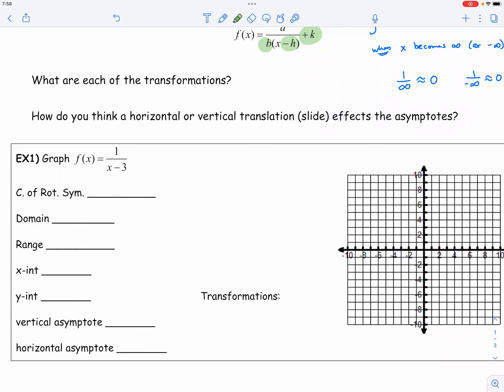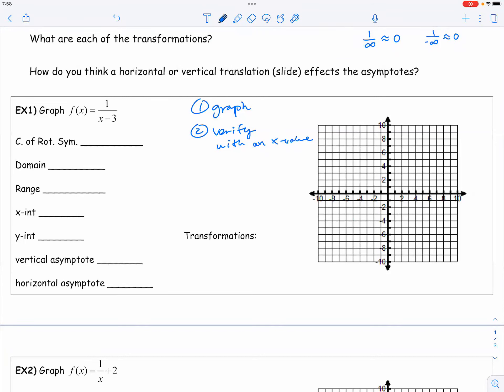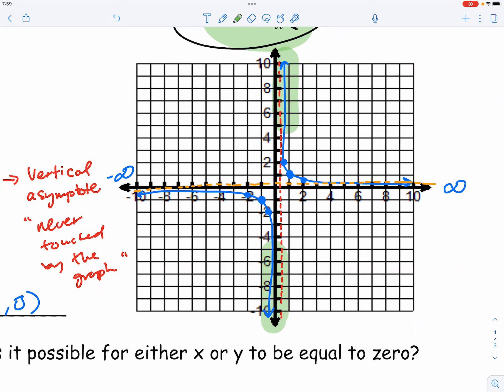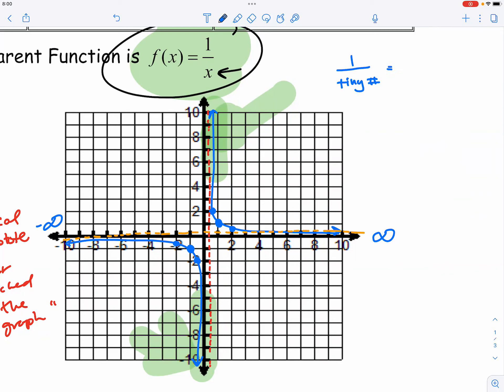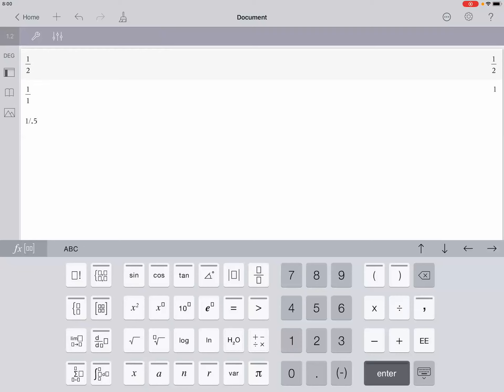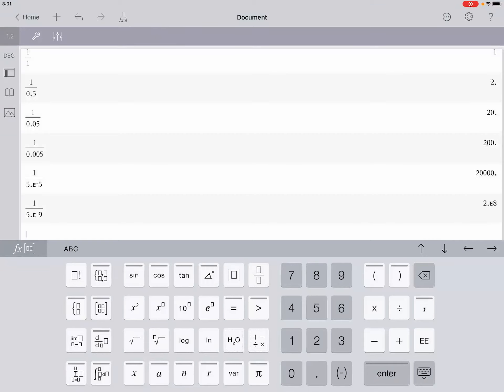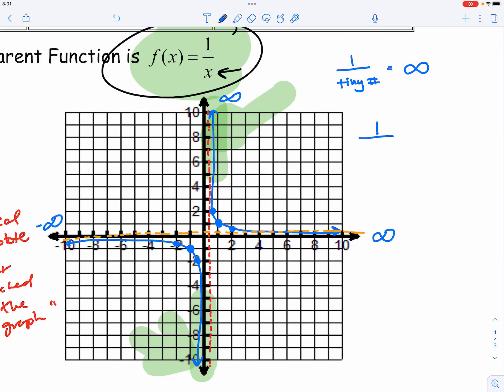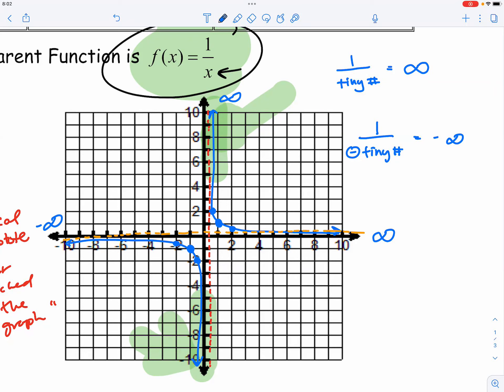[Alg2] Graphing Reciprocal Functions: Graph Behavior near Vertical Asymptote